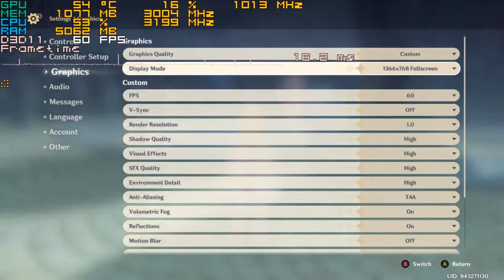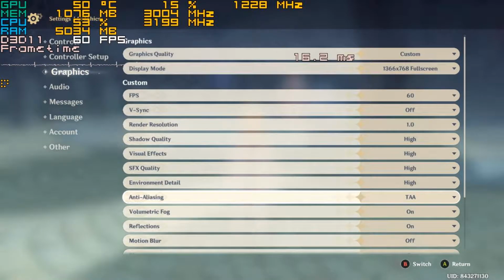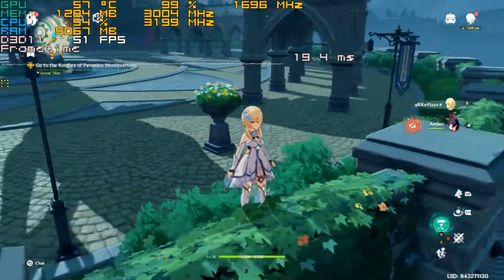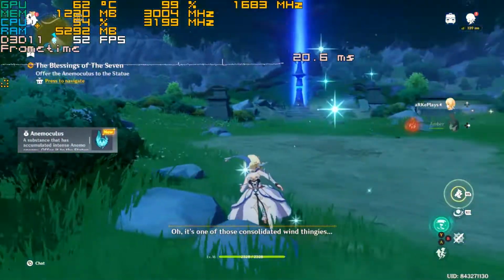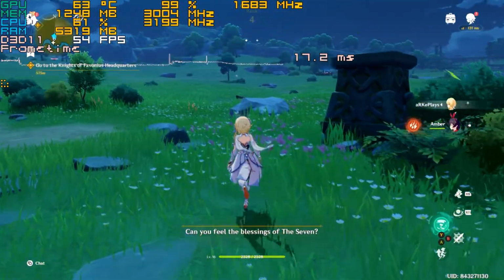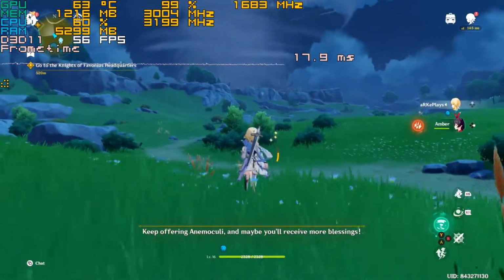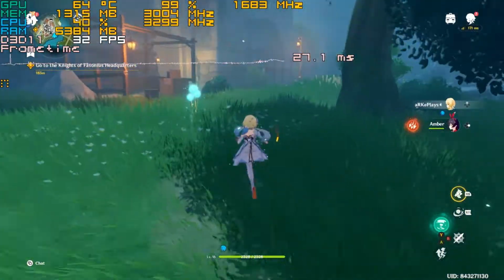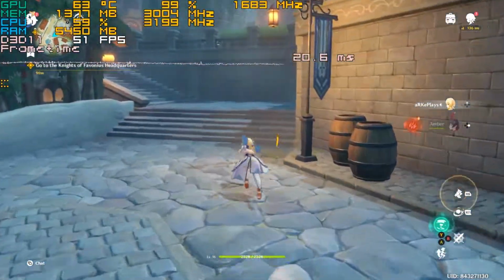Genshin Impact PC | Intel Core i5 4460 + nVidia GT 1030 + 8GB RAM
Hi and Hello Everyone!

now i'am testing this game on my budget computer.

this game is a hack and slash from android device but i wont play on it because i don't like play with thumbs on the phone.

i used msi afterburner recording & fps counter to this.

i hope it would help you out there who still have a low end hardware same as mine.